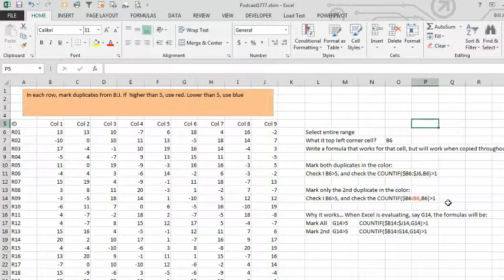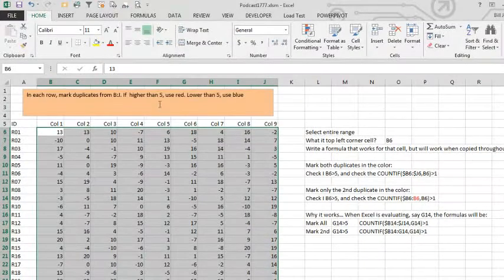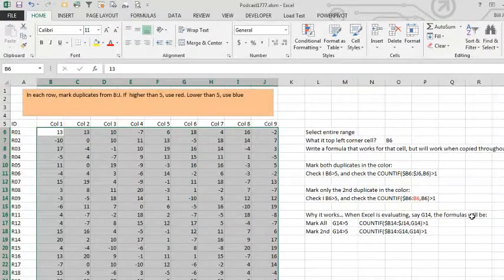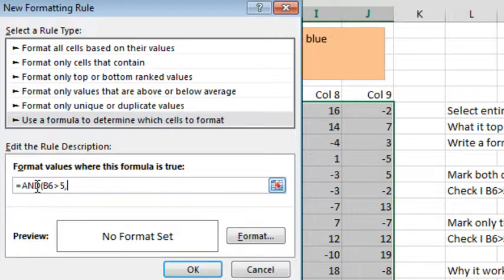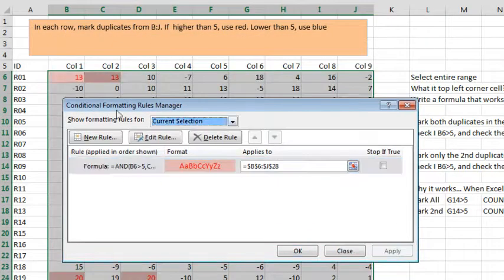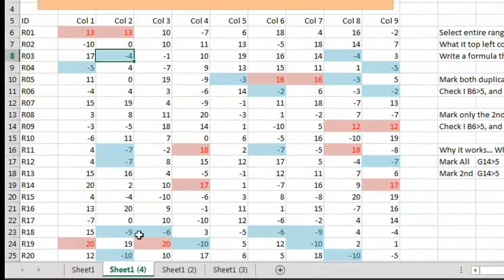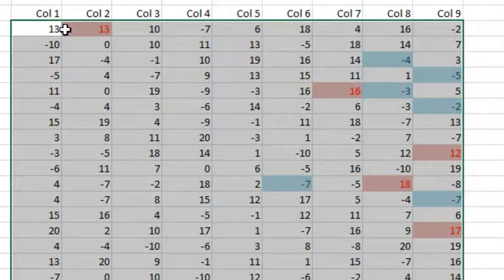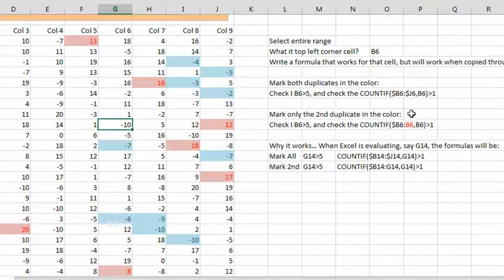Excel - Mark Duplicates Over 5 - Episode 1777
Microsoft Excel Tutorial: Marking Duplicates in Excel | Conditional Formatting.

Welcome to the MrExcel podcast. In this episode, we will be discussing how to mark duplicates in Excel. Specifically, we will learn how to mark duplicates over 5 in red and duplicates under 5 in blue. This is a common task that many Excel users encounter, and we will show you how to do it without the need for a macro.

The first step is to select the range of cells where you want to mark the duplicates. Then, we will use conditional formatting to apply two different rules. The first rule will check if the value in the current cell is greater than 5, and if it is, it will be marked in red. The second rule will check if the value is less than or equal to 5, and if it is, it will be marked in blue. These rules will help us easily identify the duplicates in our data.

The tricky part is writing the formula for these rules. We need to make sure we use the correct combination of $ signs so that the formula can be copied throughout the entire range. We will also need to adjust the formula if our data starts in a different row. By following the steps carefully, we can ensure that the correct cells are marked as duplicates.

There is also an option to only mark the second, third, or fourth duplicate in each row. This can be useful if you are checking for duplicates in a specific column, such as an invoice number. By making a small change to the formula, we can achieve this result. Just remember to pay attention to where the $ signs are placed in the formula.

Thank you for tuning in to this episode of the MrExcel podcast. We hope you found this tutorial helpful in learning how to mark duplicates in Excel.

Table of Contents:
(00:00) Marking duplicates in Excel
(00:31) Using conditional formatting rules
(02:11) Setting up the formula
(03:15) Marking both or only one duplicate
(04:09) Editing the rules
(05:11) Subtle change for marking only one duplicate
(06:20) Clicking Like really helps the algorithm

This video answers these common search terms:
Applying checks to an invoice
Blue font and fill options
Conditional formatting rules
Duplicates in color
Formula for marking duplicates
Mark duplicates 5 in red, 5 in blue
Marking only one duplicate
Red font and fill options
Starting row for data
Top-left corner cell

A question from YouTube on how to write a macro to mark duplicates in each row where duplicates over the value of 5 are marked in red and under 5 are marked in blue. This can be done without a macro, using two formula-based conditional formatting rules. However - the formula will change depending on if you want to mark both halves of the duplicate or just the 2nd occurrence of the duplicate.